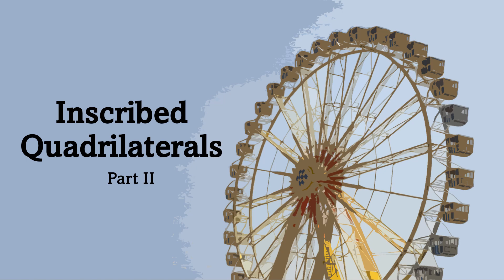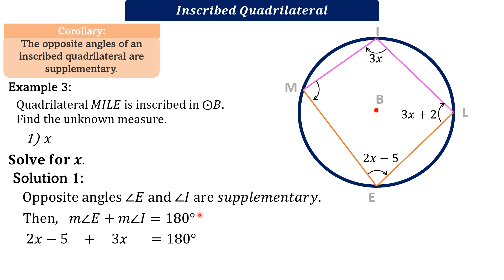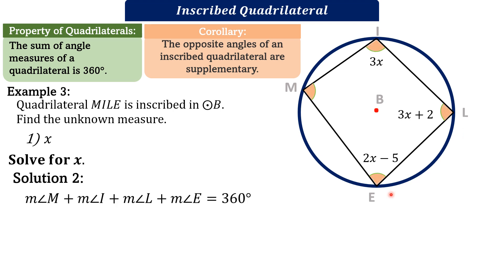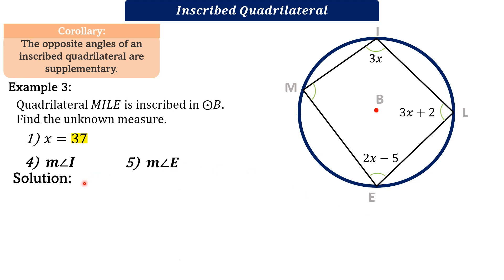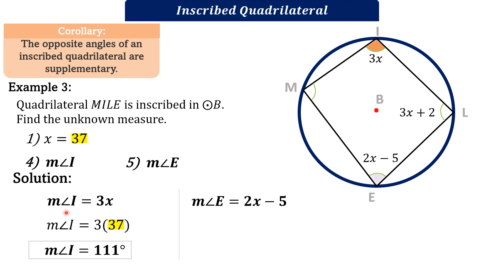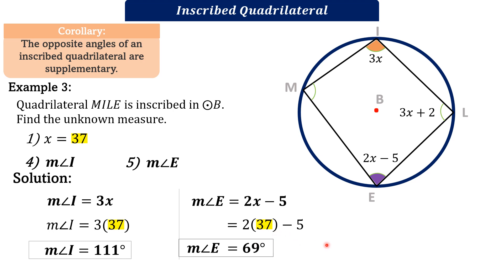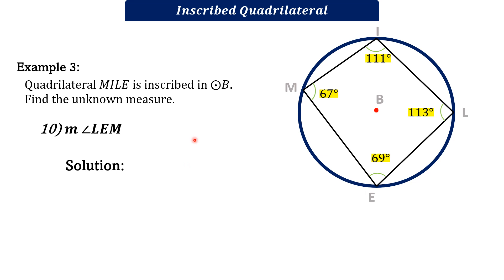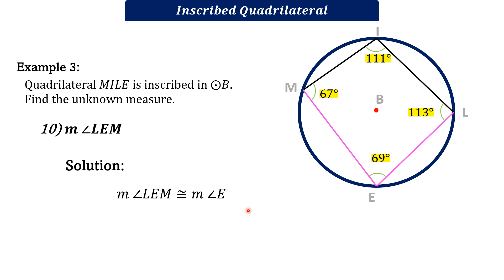Inscribed Quadrilaterals Part 2